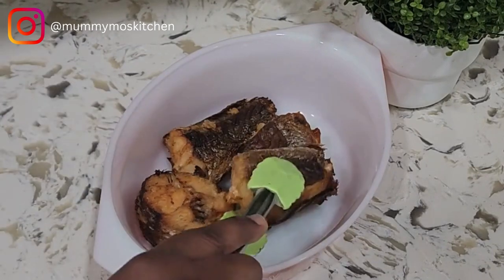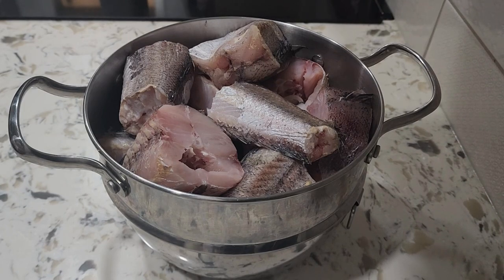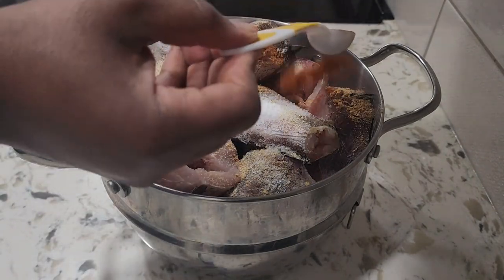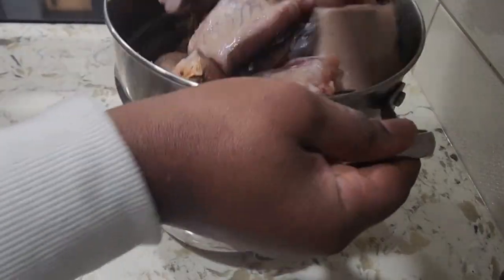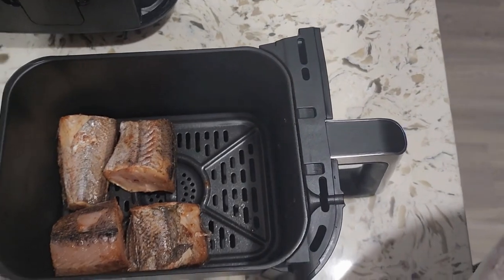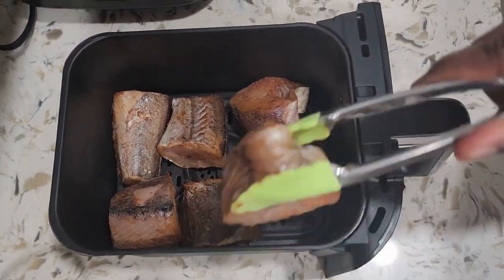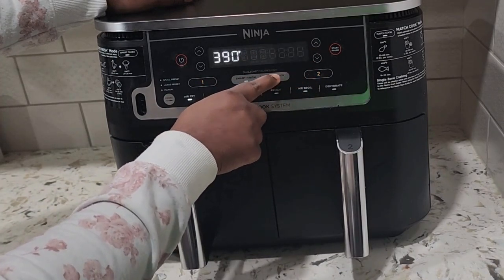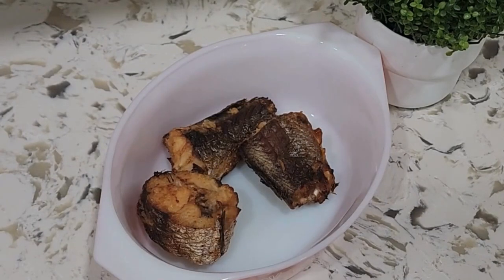HOW TO COOK FISH IN THE AIR FRYER | TASTY FRIED FISH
How to cook fish in the Air Fryer. How to cook fish in the Ninja DZ550 Foodi 10 Quart 6-in-1 Dual Zone Smart XL Air Fryer. Learn how to make Nigerian fried whiting fish in the air fryer. That's right, air fried whiting fish or air fried tilapia. This is a healthy soul food recipe that I think you will enjoy.
 I used my Ninja Air fryer , air fryer mode but you can make fried fish in the Cosori air fryer or the Philips air fryer, really any air fryer you have. You may need to make a few adjustments for time and temperature.
You can also use tilapia as a substitute for whiting if you like.

Ingredients
3 medium size Whitening fish
1/2 tbsp of salt
1 tsp of garlic
1 tsp of ginger
1 tsp of paprika